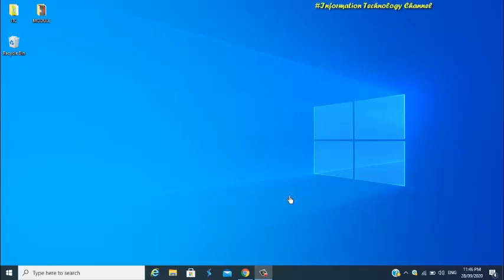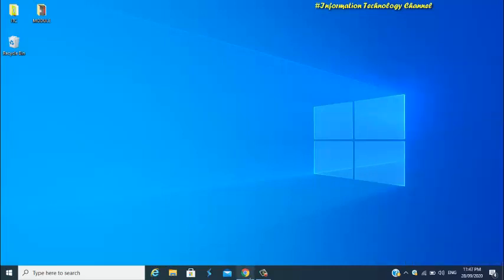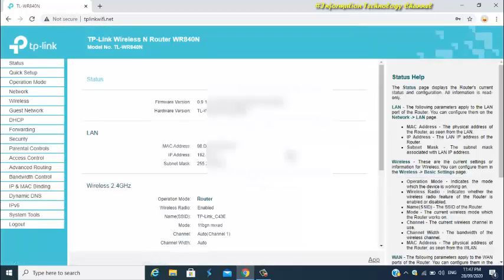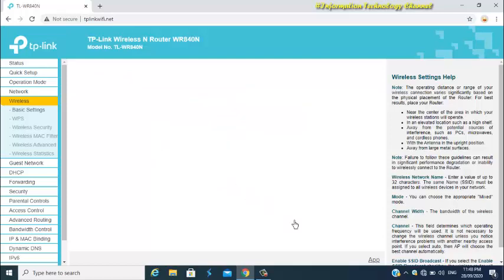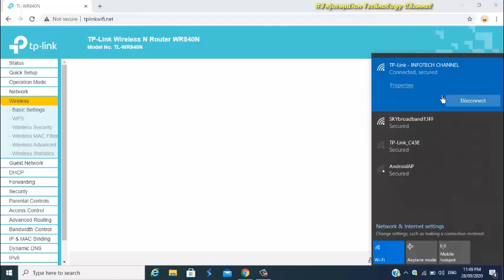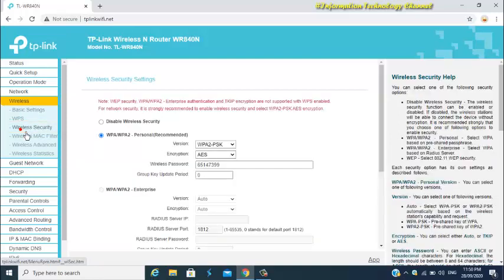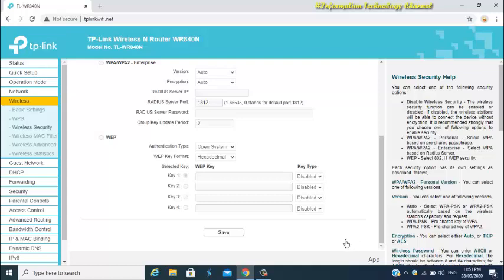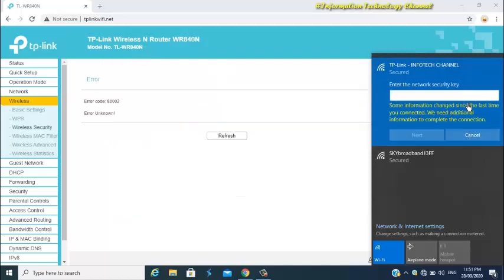HOW TO CHANGE WIFI NAME AND PASSWORD IN TP-LINK WIFI ROUTER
Here's our helpful tutorial of How to Change your TP-Link WiFi name and Password. You can do this in any device like Phone, Laptop or Desktop.